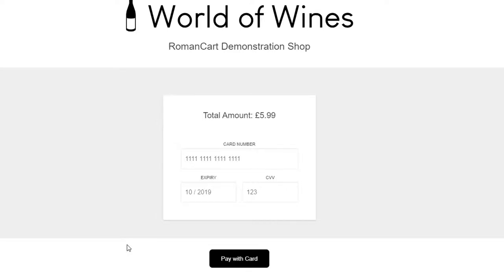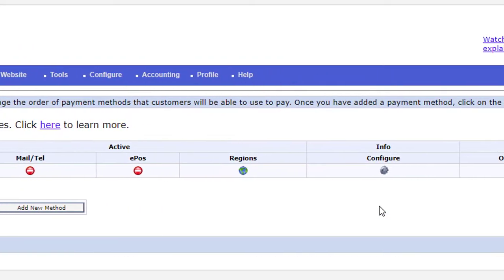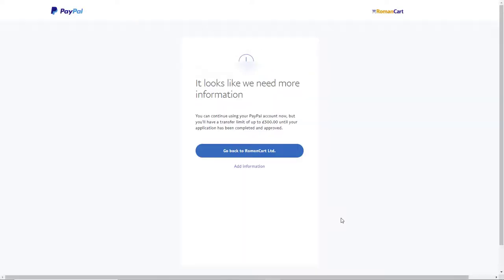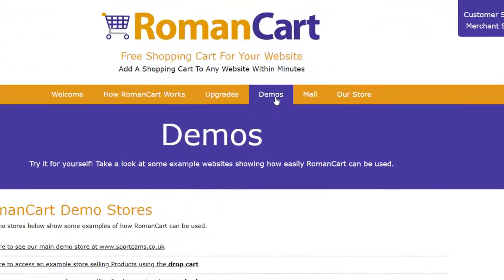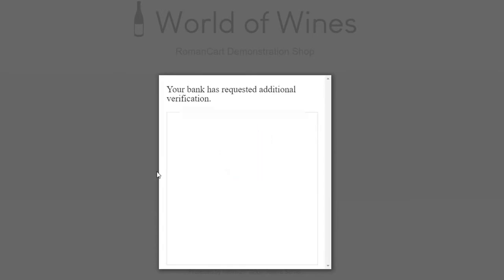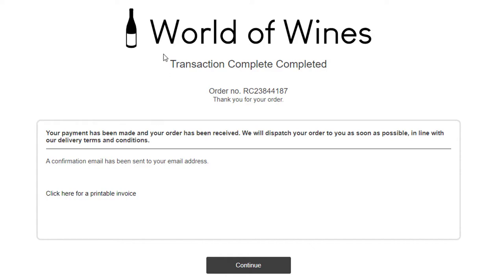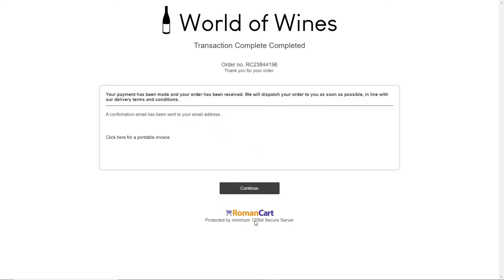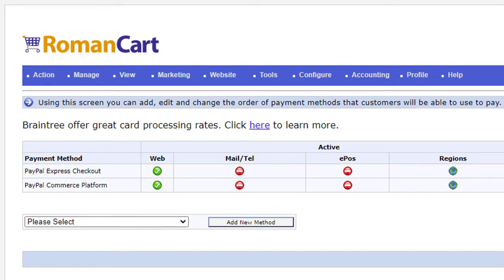PayPal Commerce Platform Demo And How To Set Up On Your Website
See how to set up PayPal Commerce Platform on your (any) website. Shows how customers will pay with cards, PayPal and also One Click Checkout.